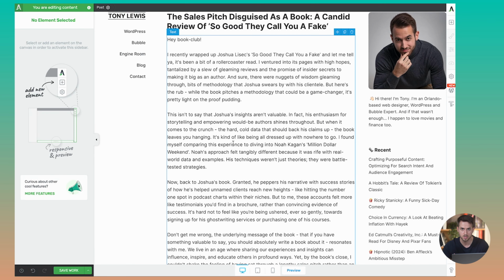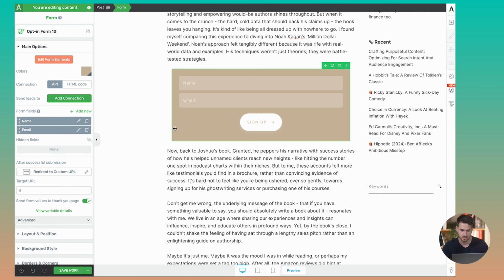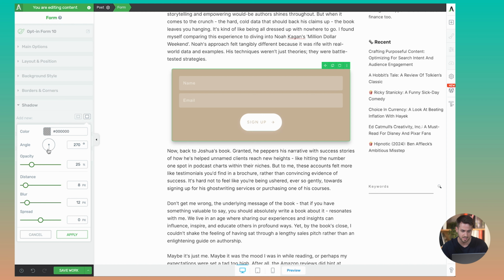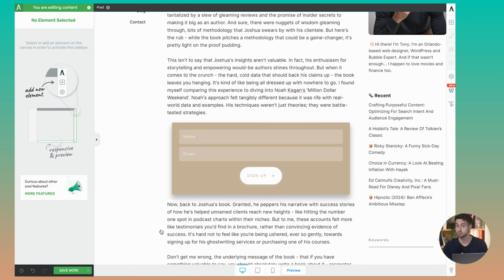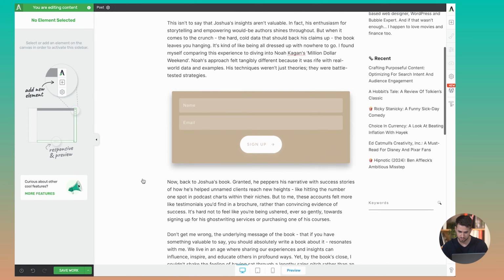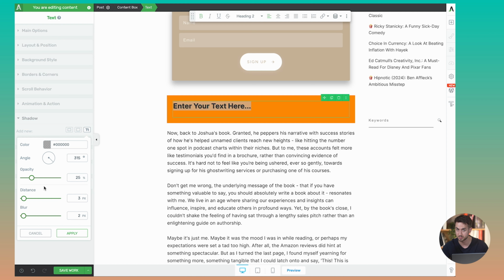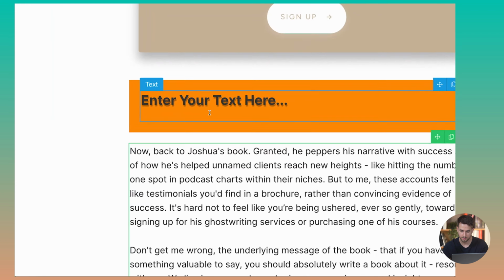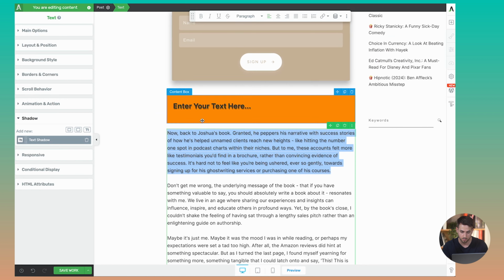How to Add Shadow Effects in WordPress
Transform your WordPress site with stunning shadow effects in just seconds! In this video, we'll show you how to use Thrive Architect to add both box shadows and text shadows, giving your website a dynamic and engaging look. Whether you want to highlight important elements, create depth, or make your content stand out, our step-by-step tutorial will guide you through the process. Learn the best practices for using shadows effectively without overwhelming your design. With the right techniques, you can effortlessly enhance your site's visual appeal.

Time Stamps
00:39 - Types of Shadows
01:09 - Proper Use of Shadows
02:03 - Adding Shadows to a Lead Generation Form
03:43 - Box Shadows
05:07 - Text Shadows